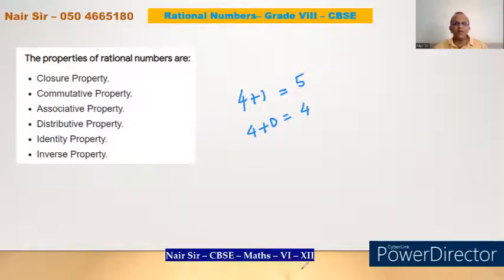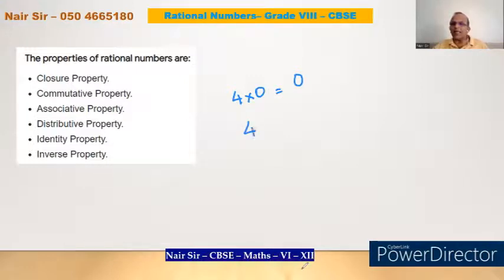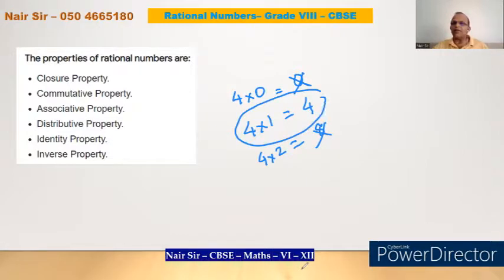Rational Number Identity Property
What Is the Identity Property?

Why Are the Identities Always 0 and 1?